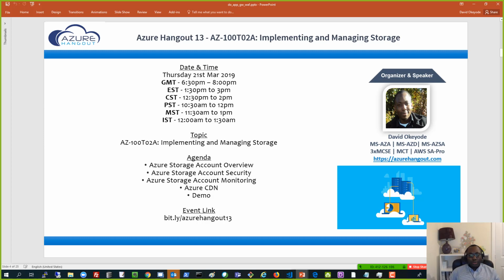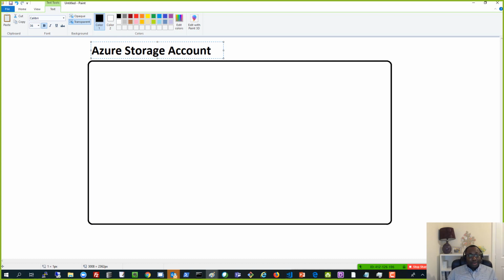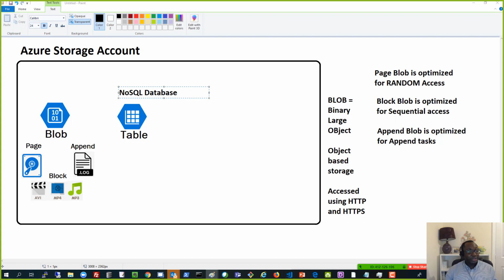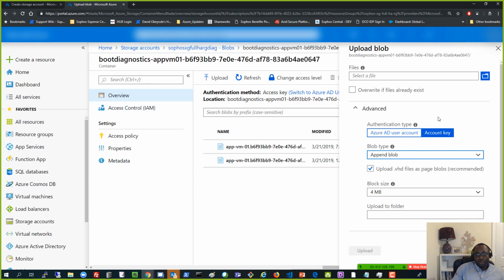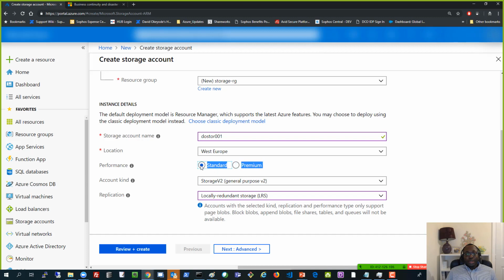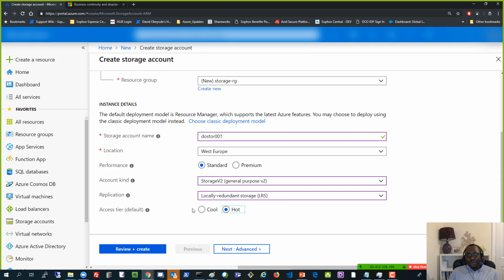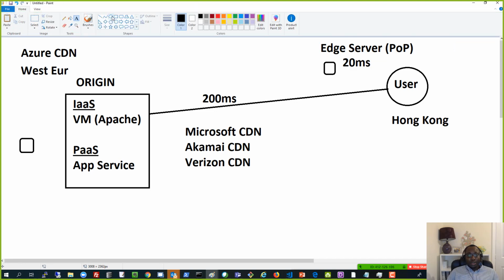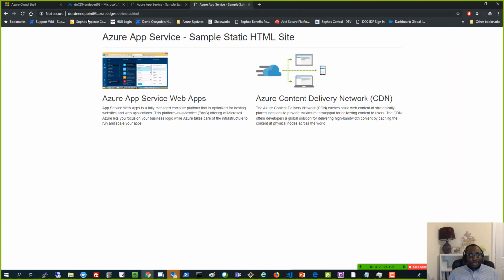Azure Hangout 13 - AZ-100T02A: Implementing and Managing Storage (and CDN)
In this hangout, we discussed the Azure storage account service; creating and configuring storage accounts; and the fundamentals of Azure CDN.